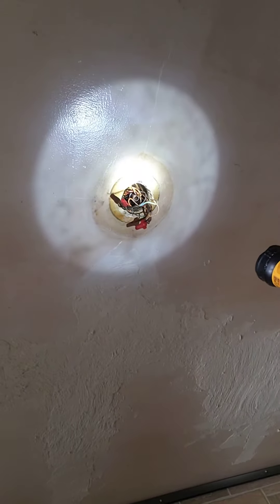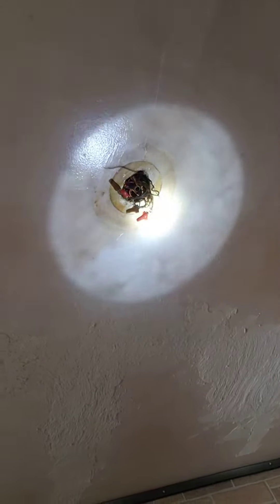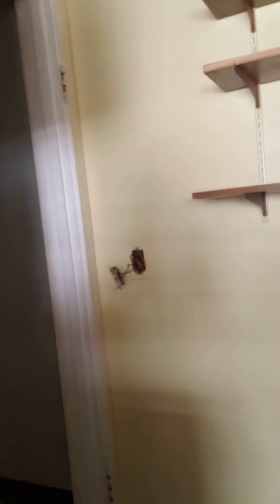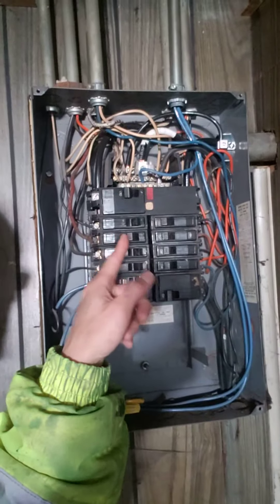what was causing my overloaded breaker